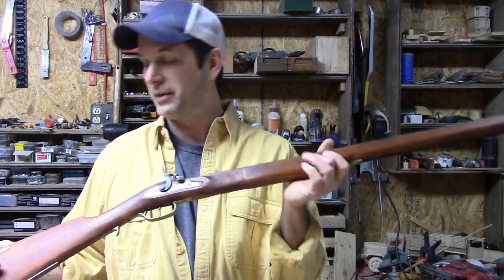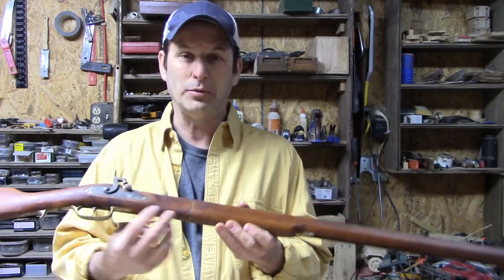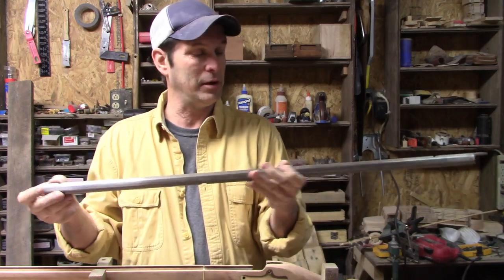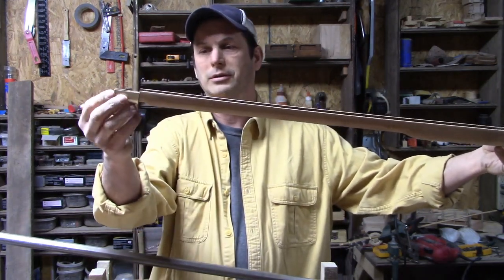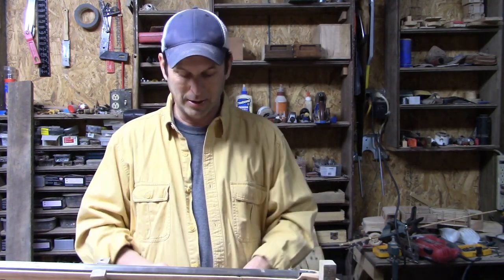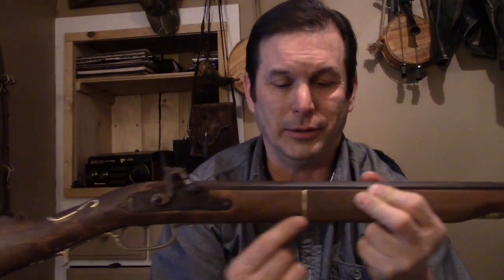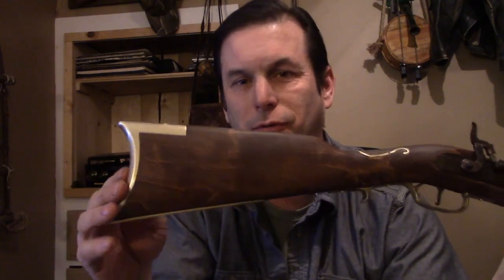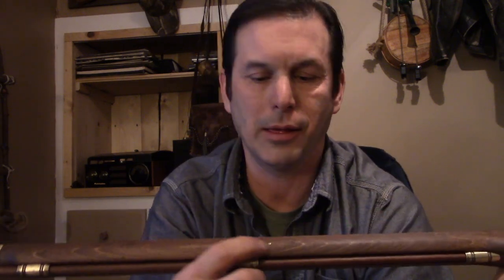Kentucky Long Rifle Restore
i was lucky enough to get my hands on a Kentucky long rifle. it was a kit gun that was taken down the wrong avenue. with some work and luck it turned out well.